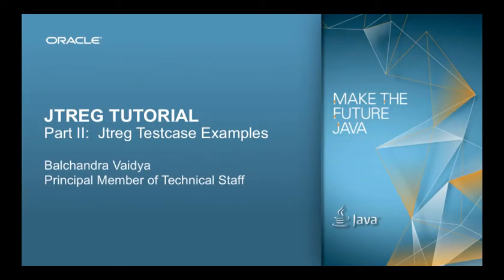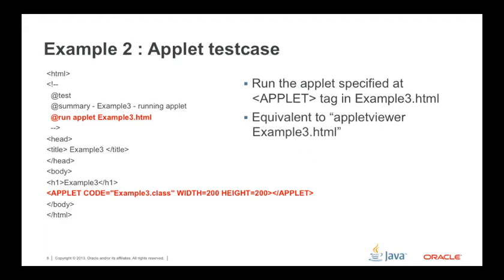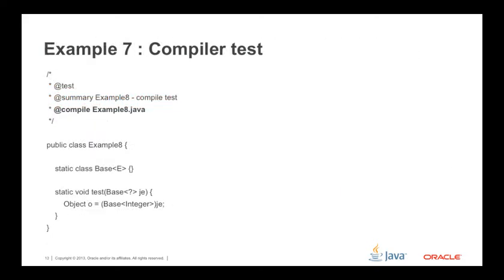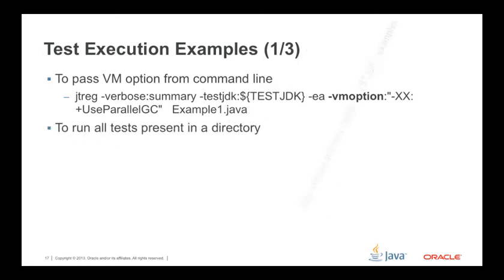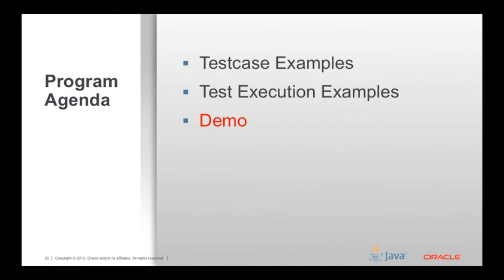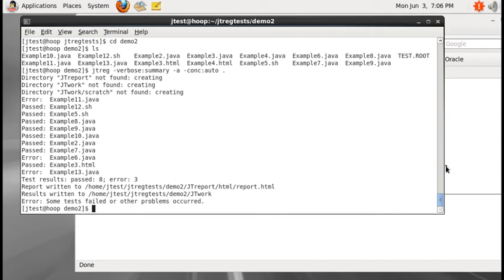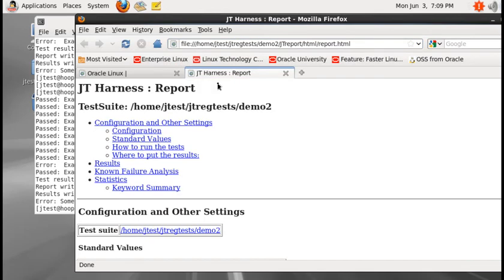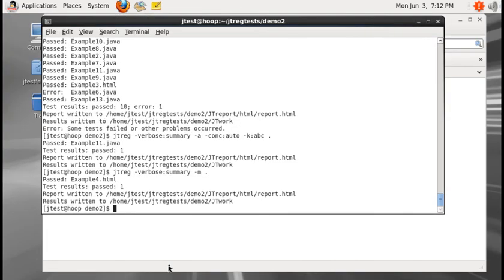JTREG Tutorial - Part II - jtreg testcase examples.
As the name suggests this Tutorial includes jtreg test examples. It also includes a demo on test execution & debugging failures. Finally, it includes links to reference materials.

This video is Part two of a four part series of videos on the jtreg test harness.
JTREG Tutorial -  Part I's title is Getting started with jtreg
JTREG Tutorial -  Part II's title is jtreg testcase examples.
JTREG Tutorial -  Part III - TestNG Testcases with jtreg
JTREG Tutorial -  Part IV - Contributing to OpenJDK